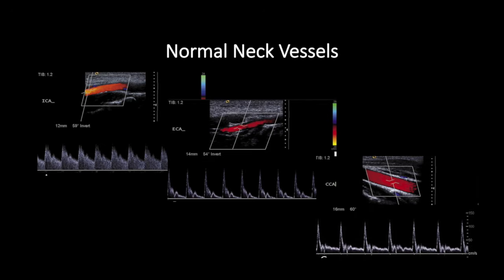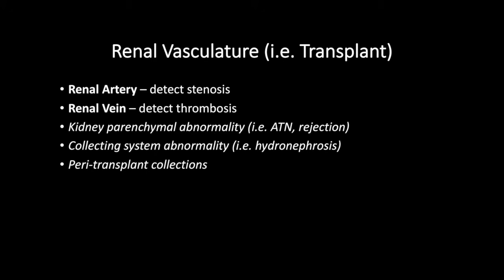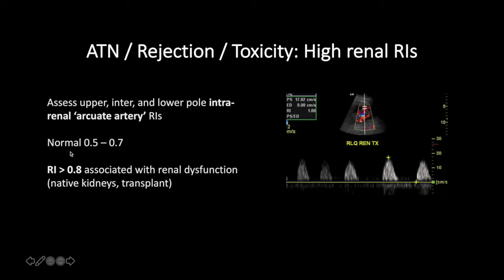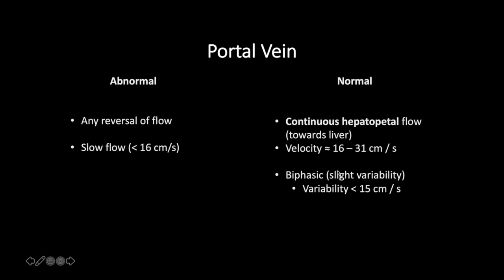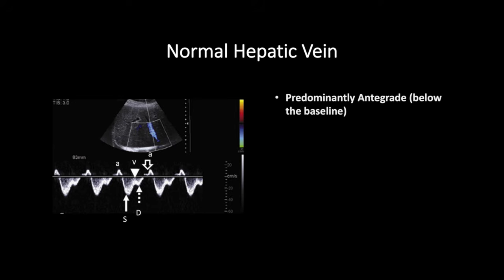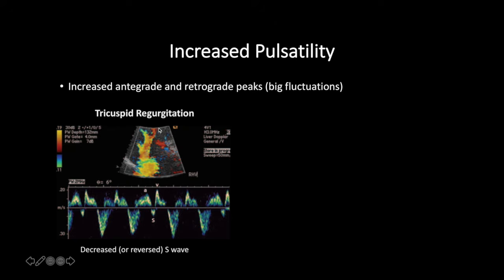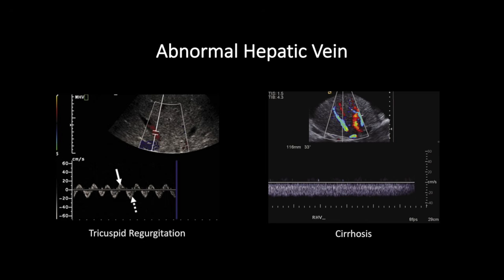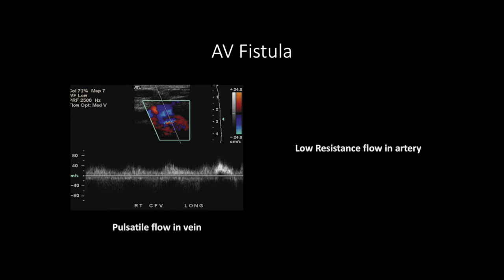Doppler Ultrasound Part 2 - Spectral Waveforms from Head to Toe (Normal and Abnormal)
Waveforms can be tricky, but if you understand these basic principles, it's really not that difficult (Part 1). Part 2 covers characteristic normal waveforms AND a review of the most common pathologies that you will diagnose with spectral waveforms. By the end of this talk you should be equipped to start interpreting doppler ultrasound effectively.

Neck Vessels (Carotid Artery) 1:03
Abdominal Aorta 5:51
Renal Vasculature 6:59
Liver Vasculature 14:17 [Portal Vein 16:37 / Hepatic Vein 25:47]
Testicles 39:33
Extremities 41:24